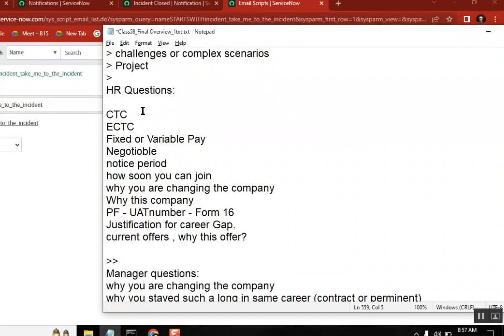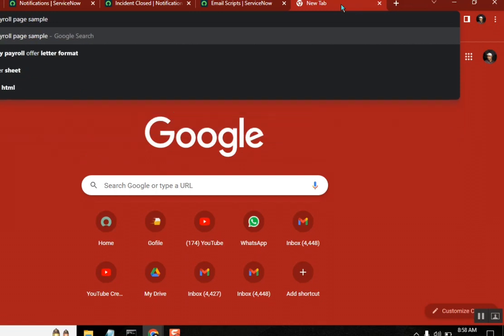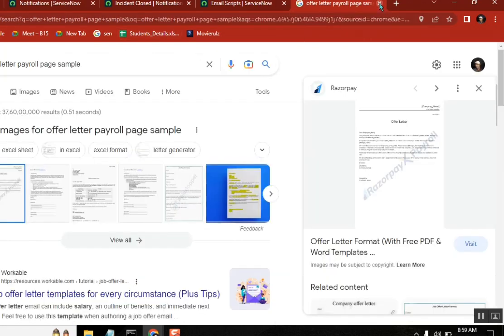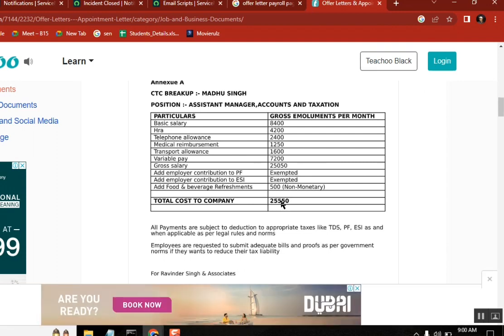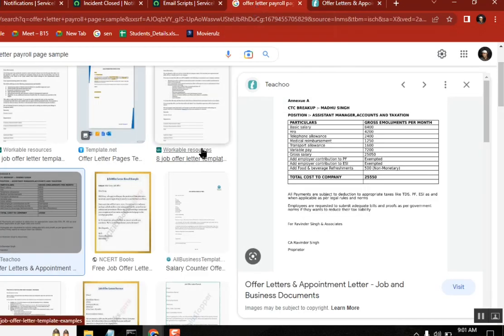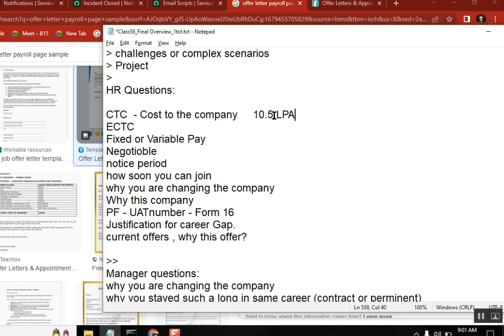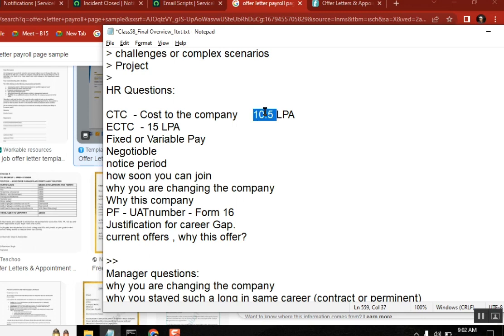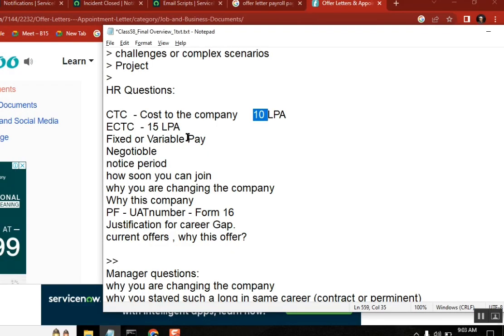IT Job salary Components || CTC ECTC Fixed Pay Variable Pay || payroll questions